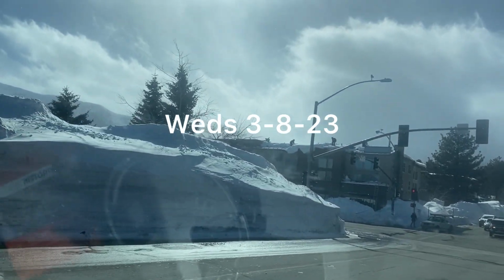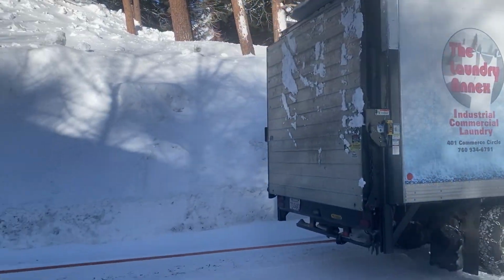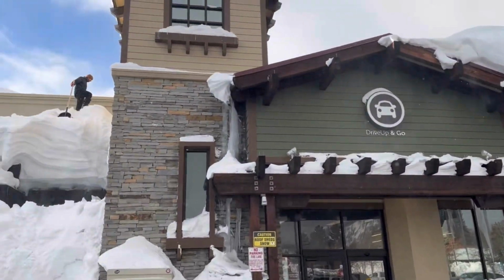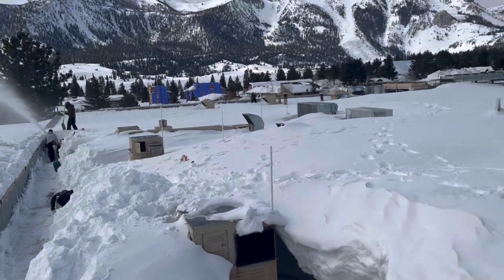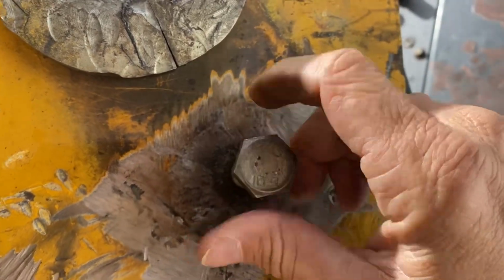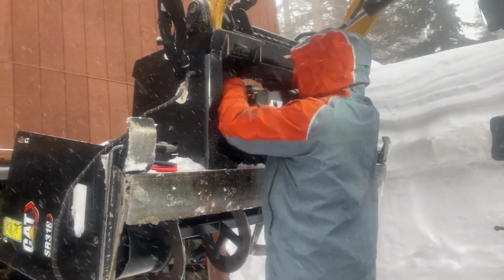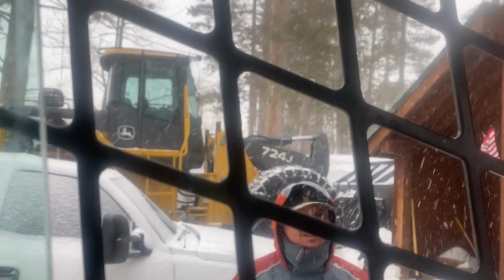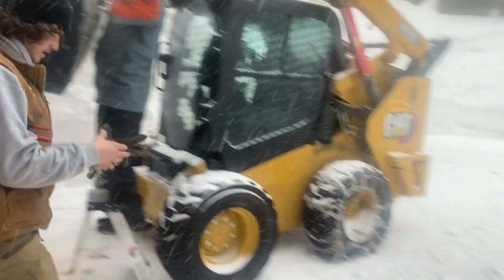Pineapple express underway! ￼🍍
Today was filled with all kinds of fun and games from removing both broken bolts to replacing wiring harnesses on the blower all in all it was a good day. We got a lot done right before the storm… as we speak. It’s dumping hard and Mammoth Lakes is￼ expecting anything from 4 to 5 feet over the next three days. Luckily we were able to get sandbags sump pumps and all of our equipment is running the best it can be for the moment. We have everything fueled up and we are going to take a break for tonight. Let the storm come in and we will be at it early in the morning.